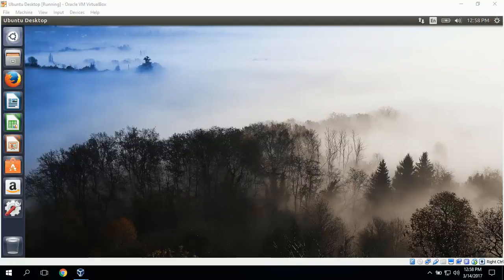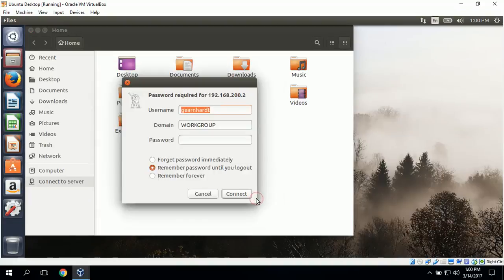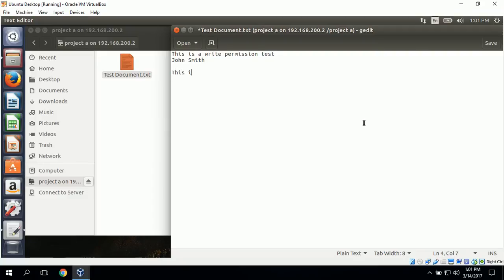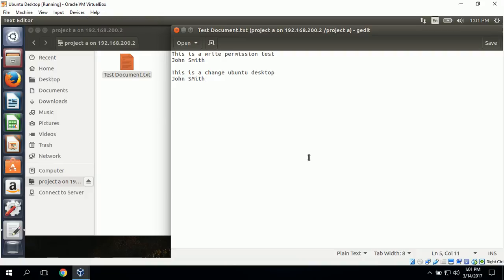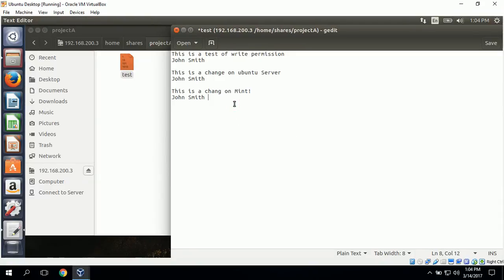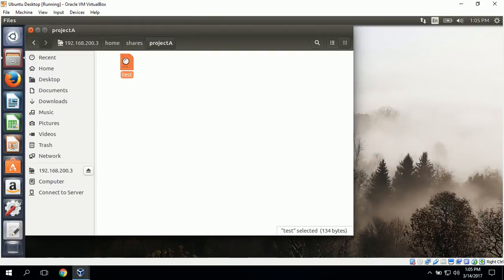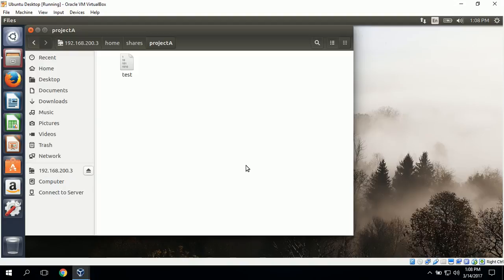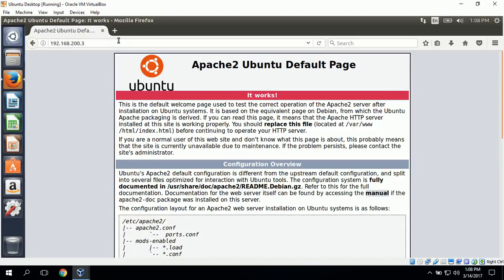Access shared folders on Windows Server and Ubuntu Server from Ubuntu Desktop demo (VirtualBox)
• Connect Ubuntu Desktop to Windows Server 2012 shared folder using connect to server
• Test read/write permissions for users John Smith and John Doe for shared folder on Windows Server 2012
• Connect Ubuntu Desktop to Ubuntu Server using connect to server
• Test read/write permissions for users John Smith and John Doe for shared folder on Ubuntu Server
• Test Apache Web Server from the Ubuntu Desktop workstation to verify that it works properly